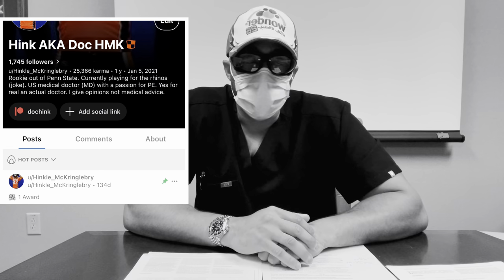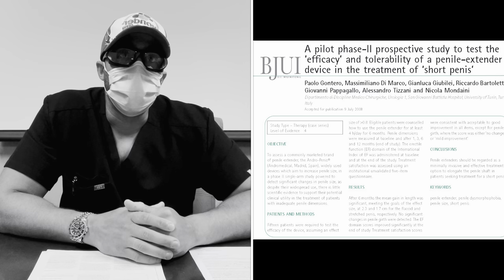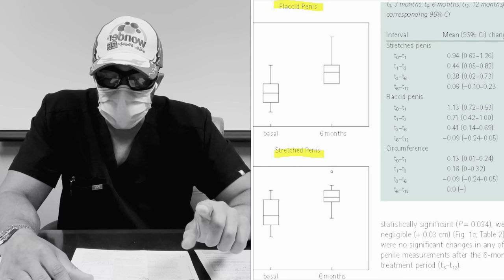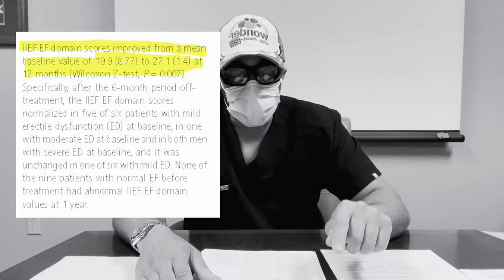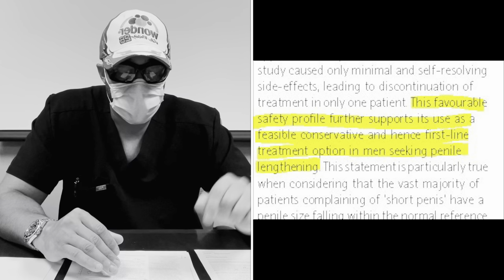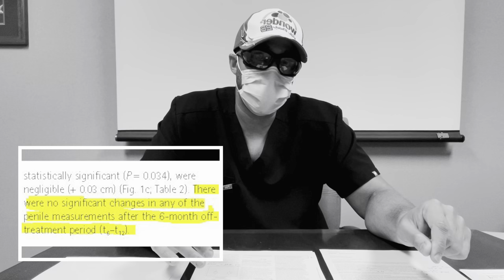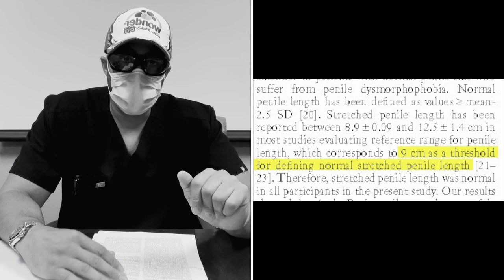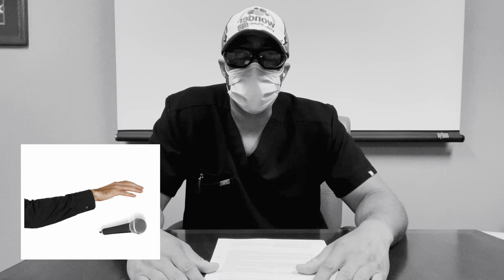Doctor Explains the SCIENCE PROVING PENIS ENLARGEMENT IS POSSIBLE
Hey guys in this Video I Breakdown a different scientific journal articles proving that natural penis enlargement as possible. Not only is it possible but it’s safer and more effective than surgical outcomes.